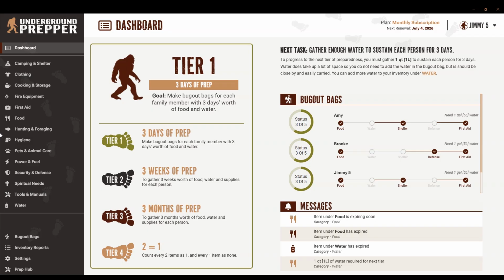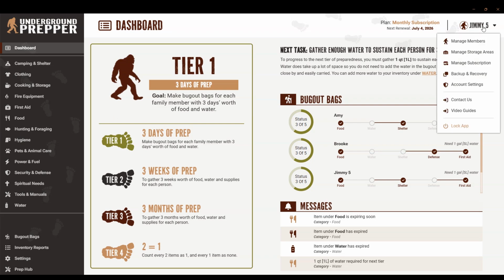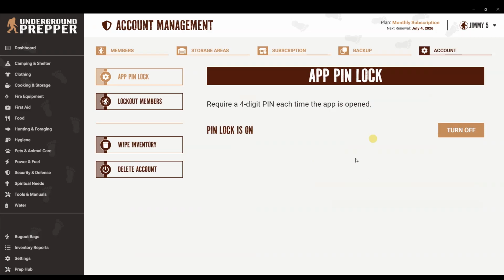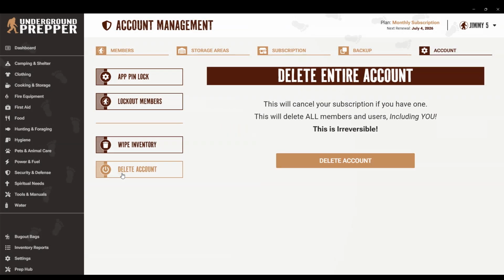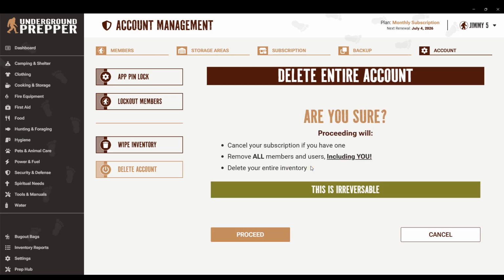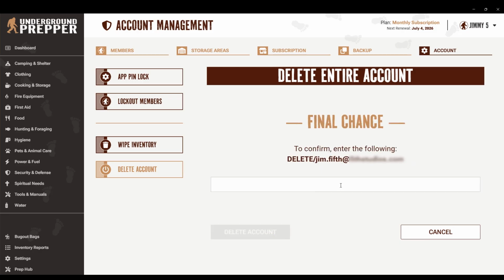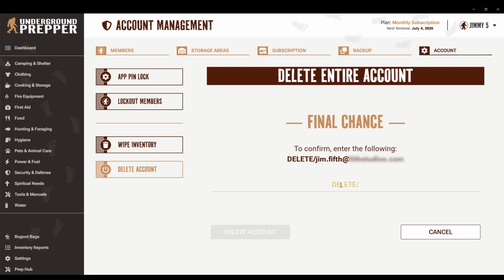19- Deleting Your Account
A step-by-step walkthrough of permanently deleting your Underground Prepper account, including the multiple confirmation steps that protect against accidental deletion.